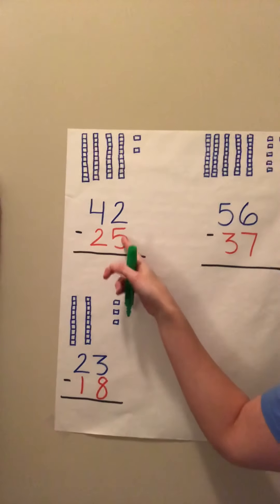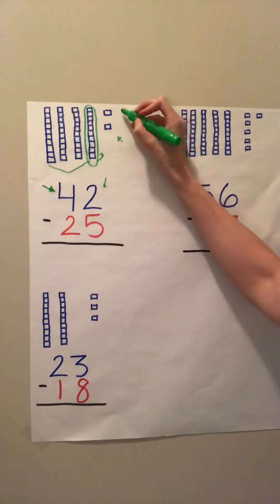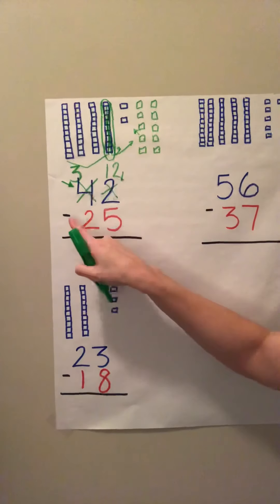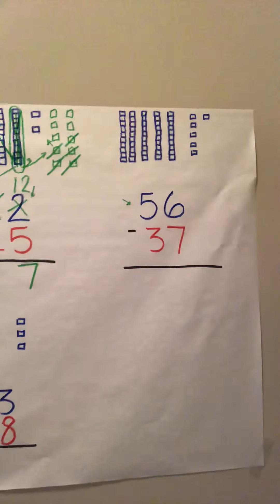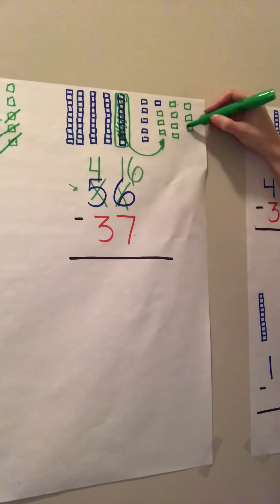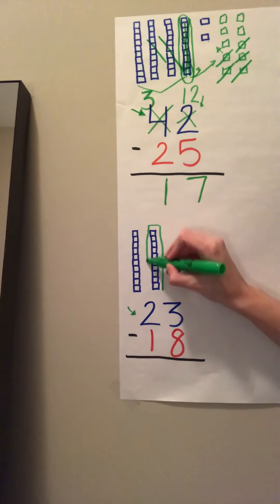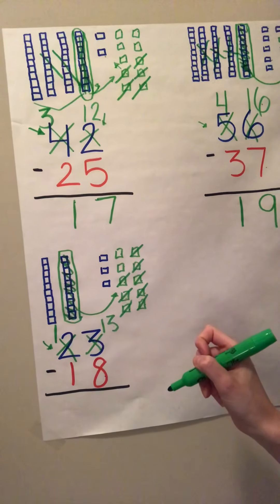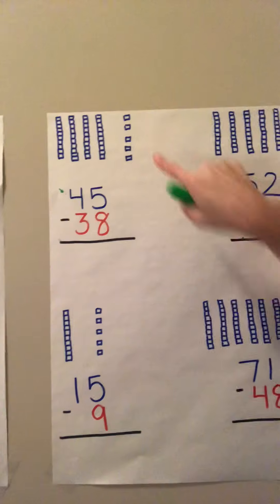Subtracting using base ten blocks to show how to borrow